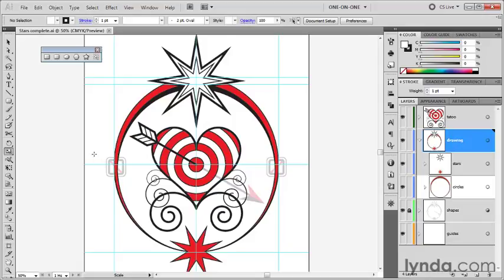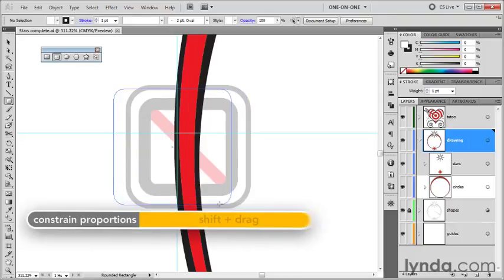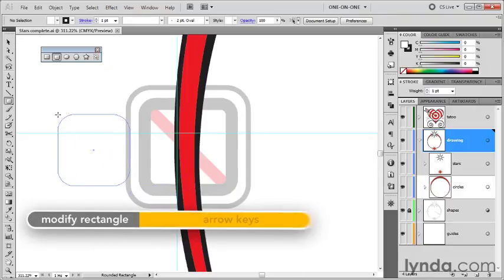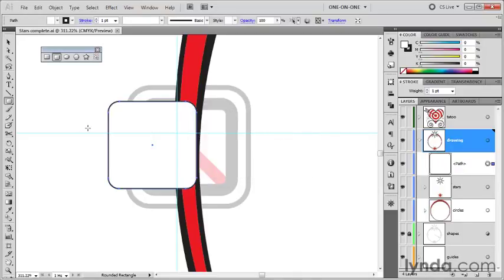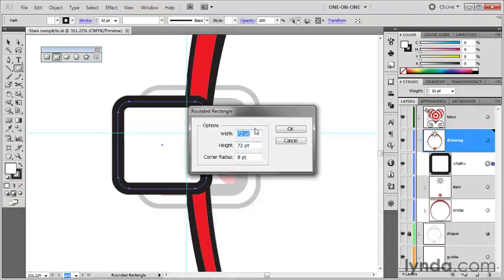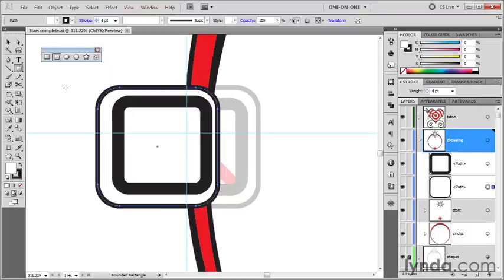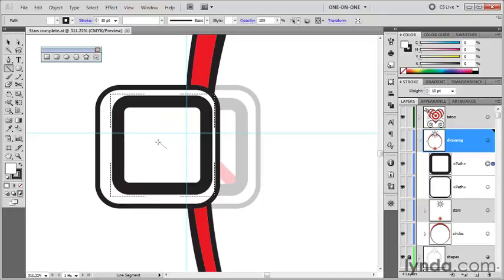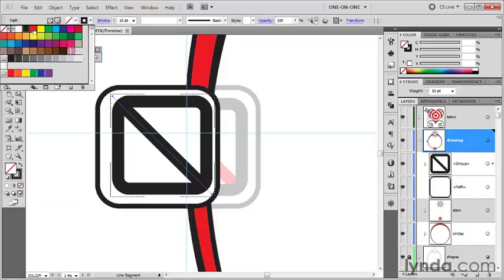0509 Drawing rounded rectangles